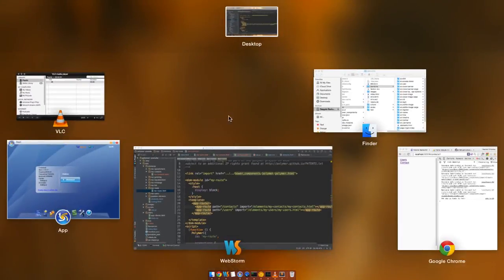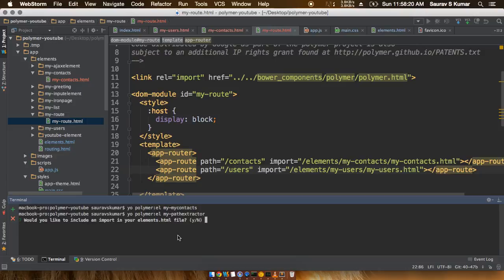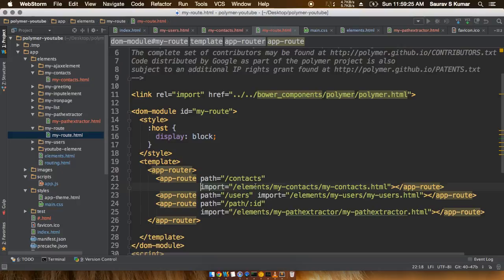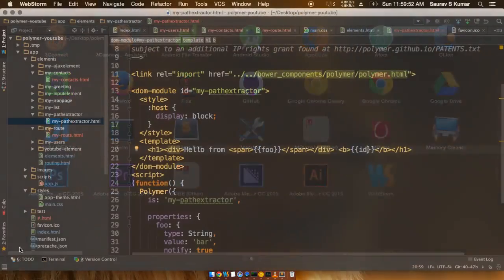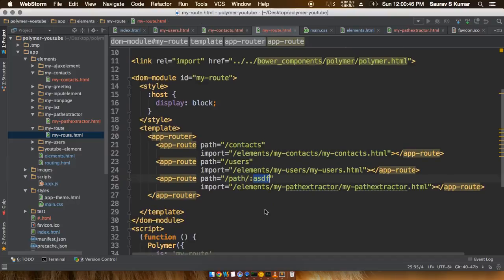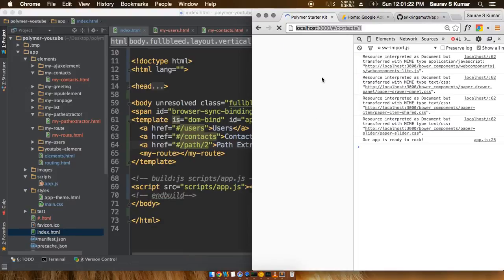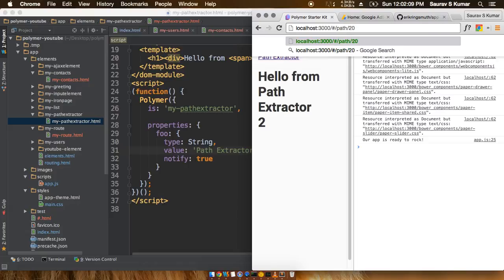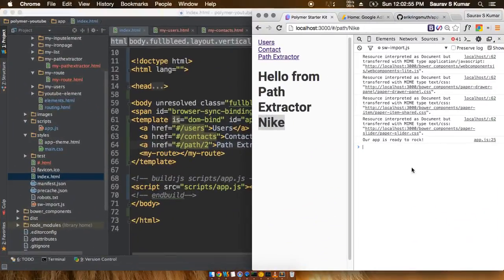Polymer 1.0 Tutorial #61 App Router using Routes #5 in Polymer Web App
In this Polymer tutorial on web app development we take a look over
routers and how to use them in web and mobile app development.

In this Polymer Tutorial series on web app development  we are now
taking a look over how to do routing with app router and
the awesome advantages that comes with app router so watch
closely.

And since we know that Polymer web apps can be easily ported to
other platforms and be used for android app development and
iOS app development, it becomes very easy for mobile app developers
to develop apps for such applications just by using Polymer for

Design of apps is also very simple since all we have to deal with is
HTML, CSS and JAVASCRIPT alone. Ajax has been a common approach
in design of apps of web and on other platforms too, as it provides
functionality such as loading of the data without reloading in web
app development and helps us to build a application.

Thus this Polymer tutorial can be very handy in web app development,
as well as development for other platforms such as android and iOS.

web ui frameworks | Polymer Tutorial | Polymer 1.0 Tutorial
website app design | web developers | app design | mobile app dev | app developers | mobile app development | wild cards